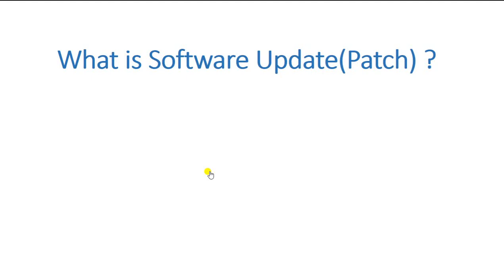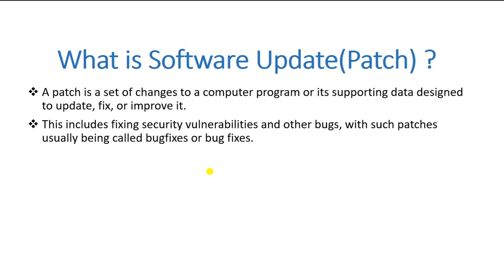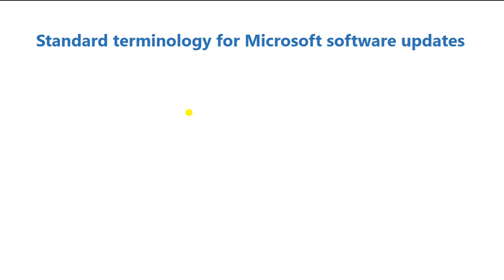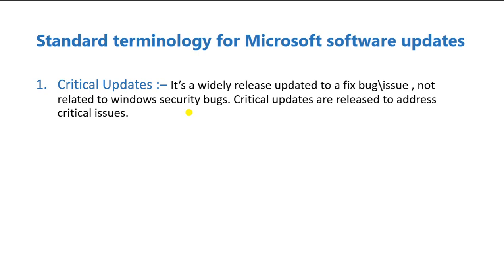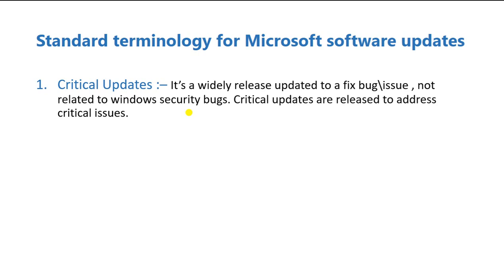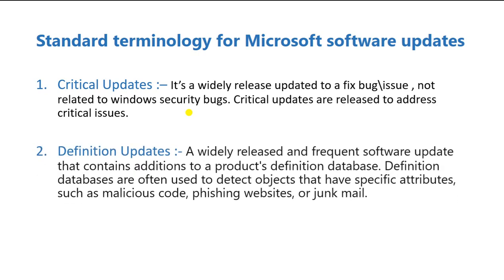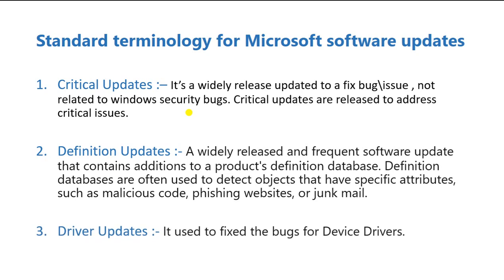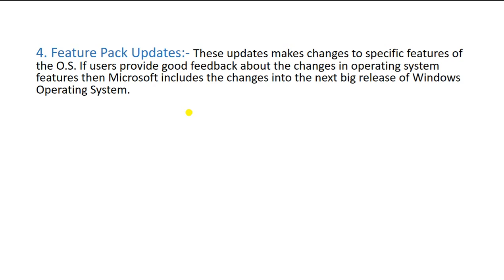SCCM Tutorial 26- Basic Concept\Types about Software Update (Patches)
This video is about to explain Basic Concept\Types for Software Update (Patches)